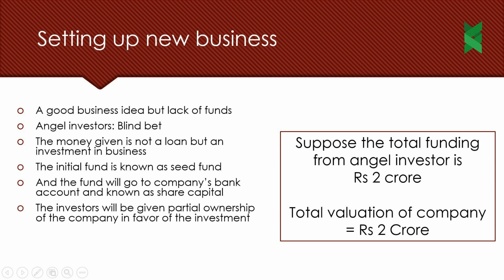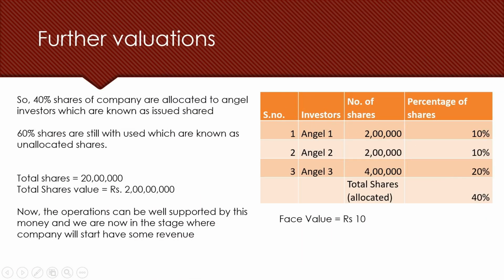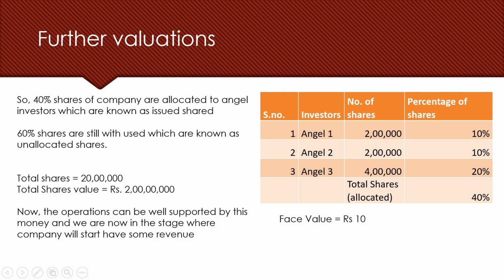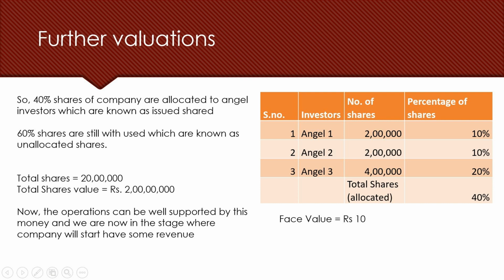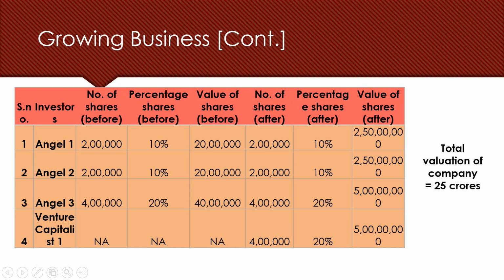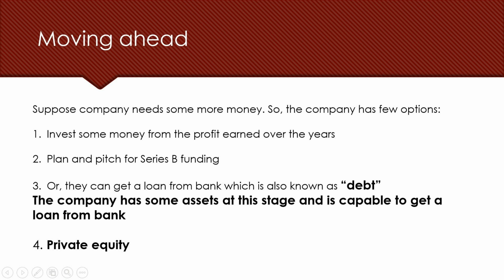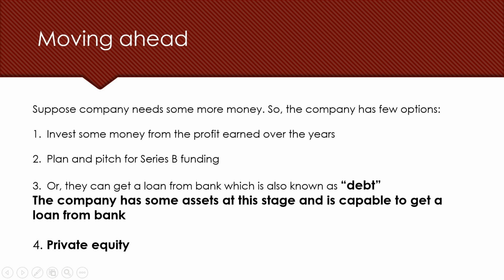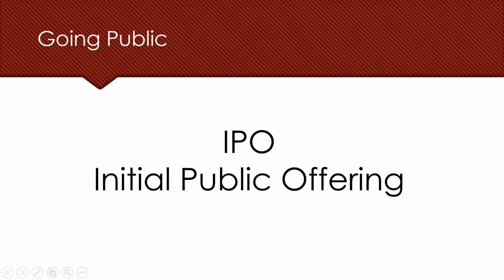Diverging Parallels | Basics of Stock Markets | Part 2 | Angel Investors | Venture Capitalist | PE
Hello Everyone!!

This is the second part of our series on Basics of Stock Markets. In this video we have covered:

👉Angel investors
👉Venture Capitalist
👉Seed, Series A, B, C funding
👉Private Equity
👉IPO

Also, we highly recommend ZERODHA platform if you are interested in trading

Till then
Happy Learning